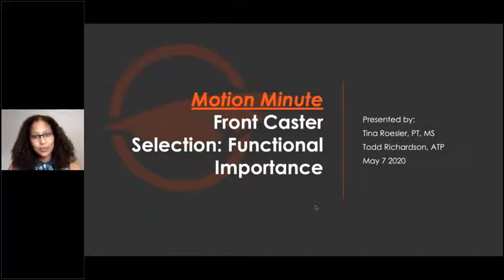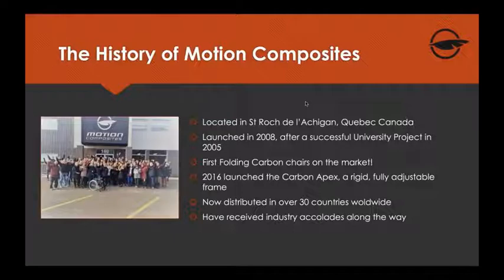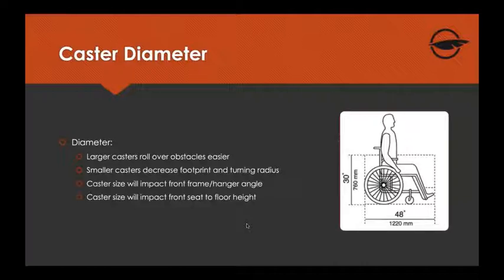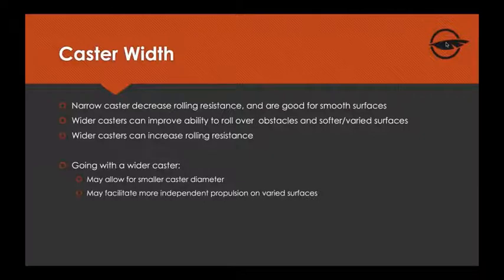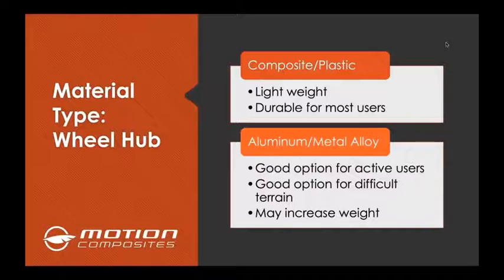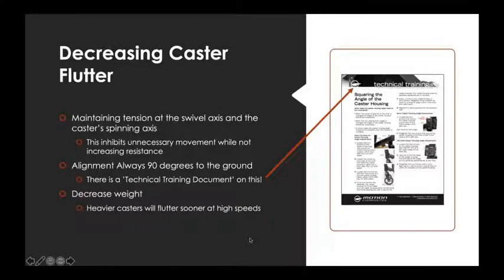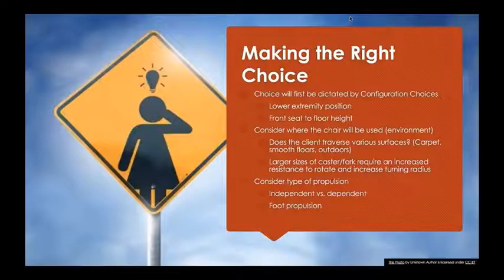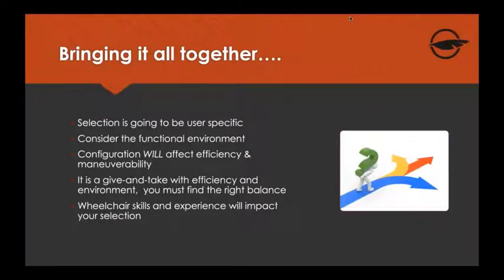Motion Minute Front Caster Selection Functional Importance